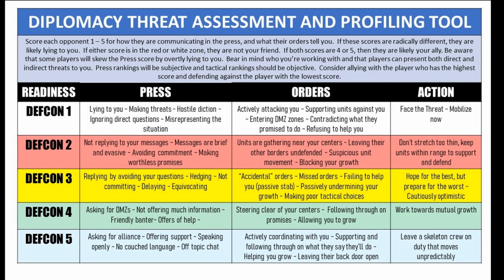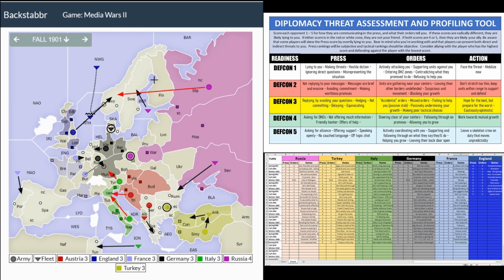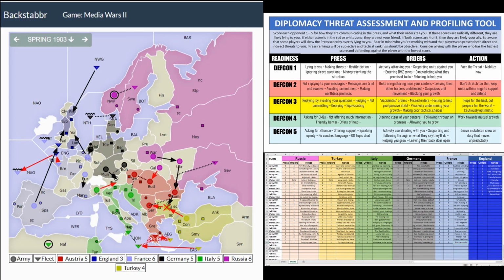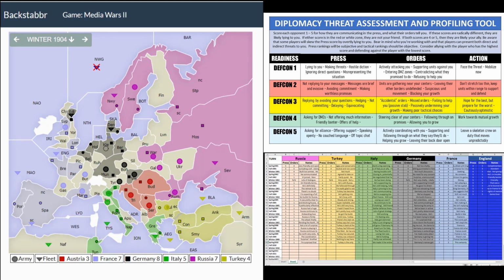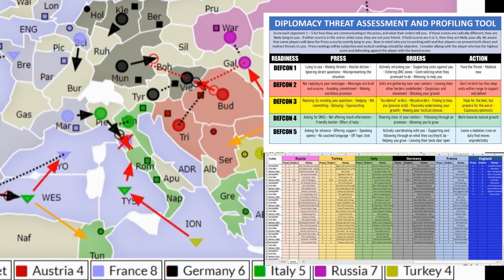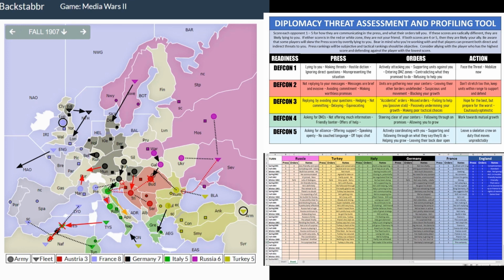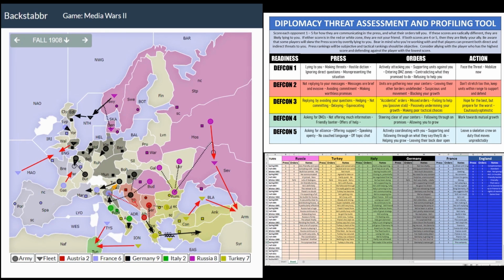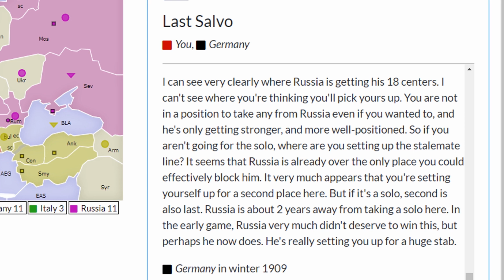Diplomacy Board Game / Media Wars II THREAT ASSESSMENT / Austrian Perspective / My Longest Dip Video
After many months of play, Media Wars II has finished.  This is my post-game analysis from behind the scenes of the Austrian perspective.  For every turn, I scored each opponent on their press and their tactics using a Threat Assessment Tool that I’ve been developing to measure the threat that each player poses.  If you’d like a copy of the tool, you can download it from the Legendary Tactics Community Tab.

This After Action Report breaks from my usual style of video and offers a really close, turn by turn breakdown of my thoughts about the tactics, the balance of power, what’s happening behind the scenes, and my perspective on the game.  This is my longest Diplomacy video to date.  I hope you enjoy.

=TIMESTAMPS=
0:00 Introduction
0:49 Threat Assessment Tool
8:02 Spring 1901
21:32 Spring 1902
31:07 Spring 1903
44:23 Spring 1904
54:26 Spring 1905
1:05:22 Spring 1906
1:18:14 Spring 1907
1:32:33 Spring 1908
1:47:35 Spring 1909
1:59:34 Spring 1910